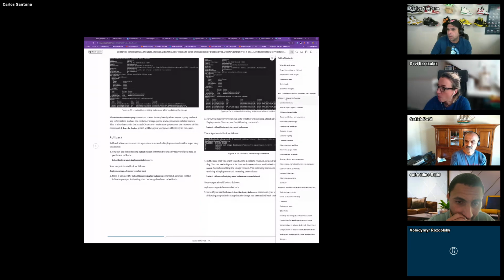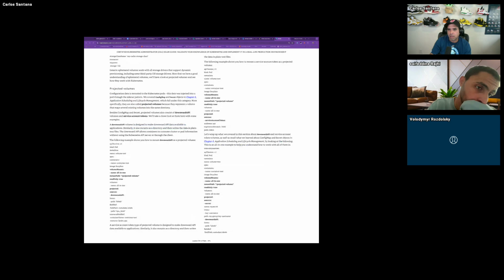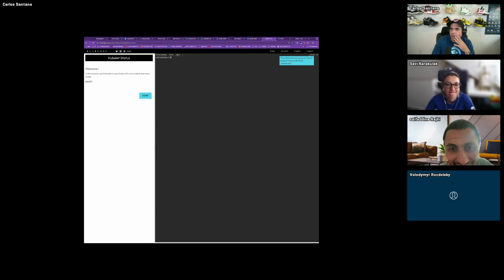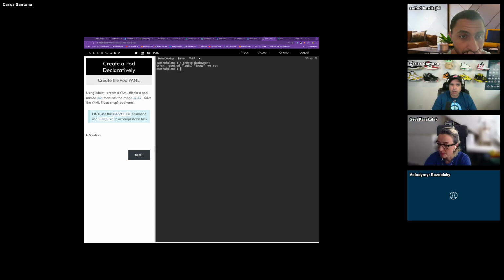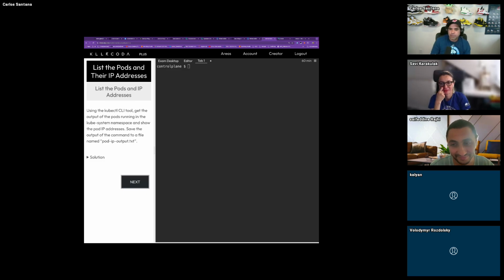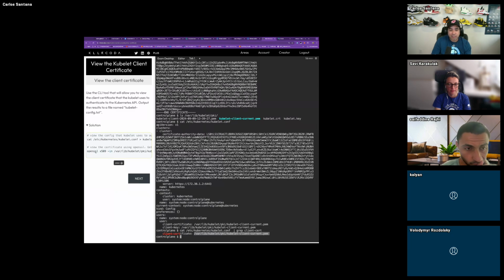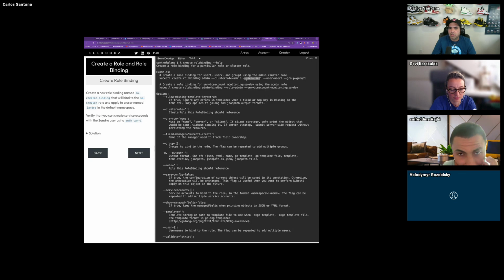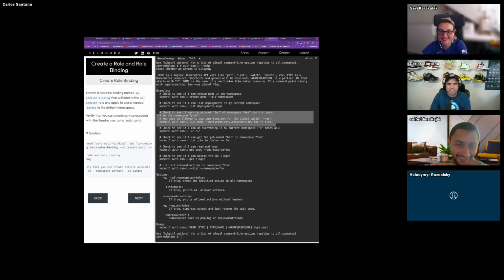Certified Kubernetes Administrator (CKA) Exam Guide by Mélony Qin 2/4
📚 Kubernetes Certification Exam Prep Study Session 🚀
Join us as we dive into CKA exam preparation! In this video, we:

Review key concepts from the "Certified Kubernetes Administrator (CKA)" book 📖
Practice hands-on exercises using Killer.sh and other online K8s playgrounds 💻
Discuss important CKA exam topics like:

Installing and configuring kubelet
Creating YAML manifests for K8s objects
Working with services across namespaces
Managing certificates and authentication
Creating RBAC roles and role bindings

Share tips on exam strategy and useful CLI commands 🔧

Perfect for CKA exam prep or deepening your Kubernetes knowledge! 🧠
⏰ Remember: CKA exam is changing on November 25th - prepare now!